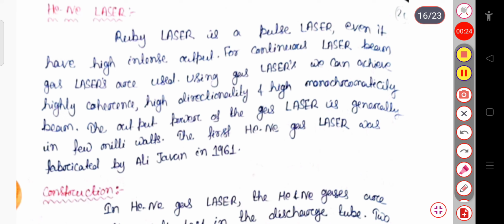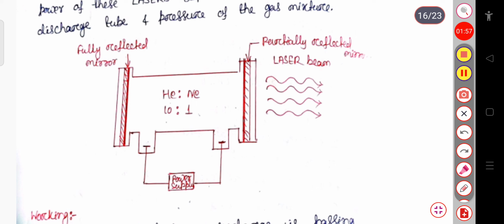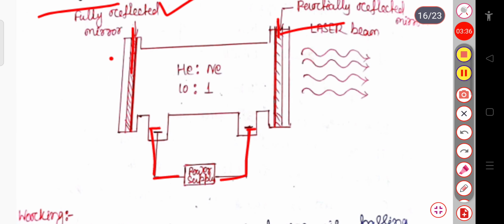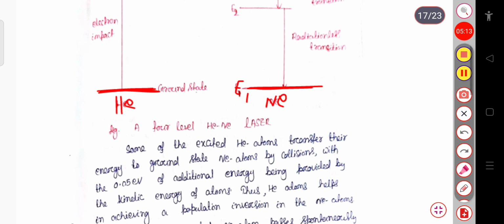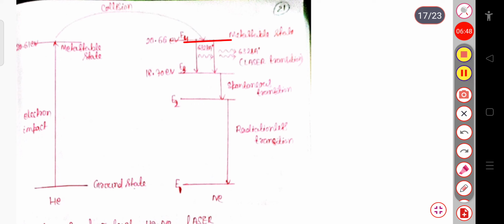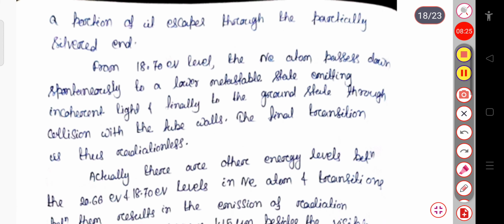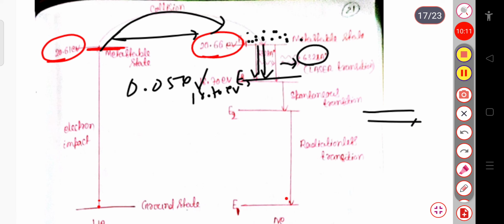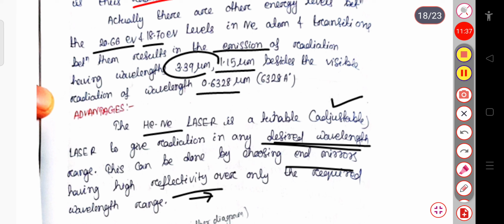Solid state physics।।four level laser।। He-Ne Laser